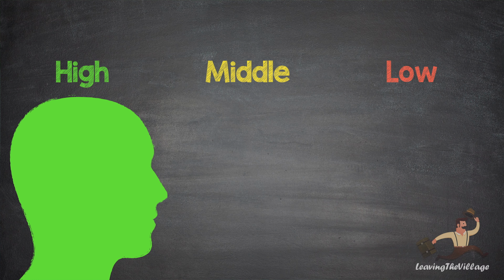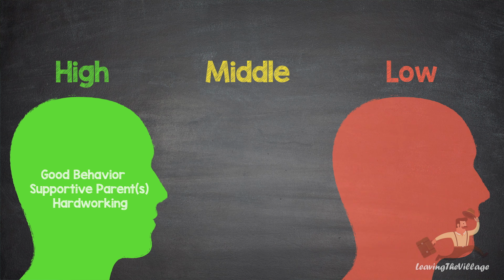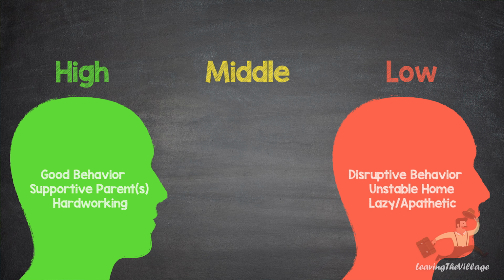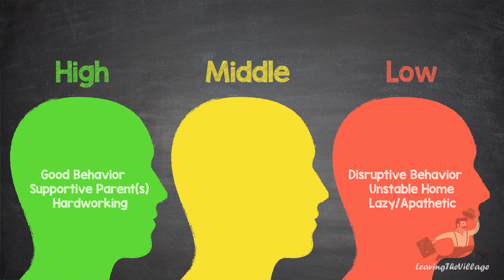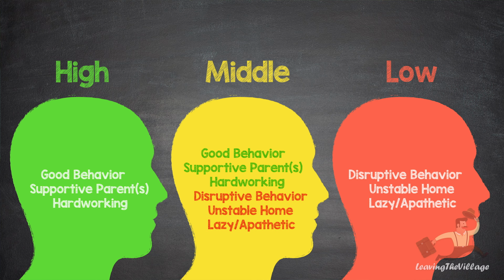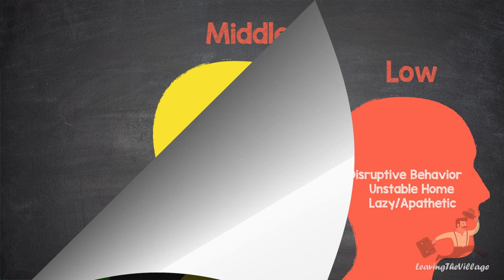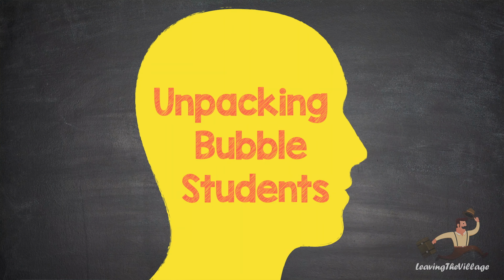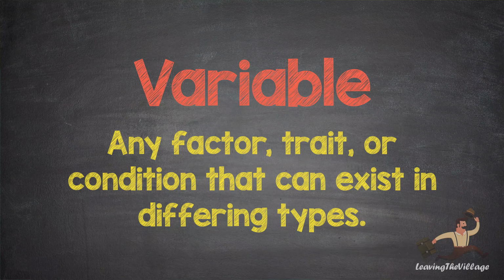Unlocking The Hidden Data Behind Bubble Students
Community Building Circles can help teachers unlock the hidden data hindering bubble students from reaching their potential.

Kelvin Oliver is an Educational Consultant specializing in teaching the whole child through Restorative Practices and Social/Emotional Learning.

FOR TRAINING OR UPCOMING WORKSHOPS